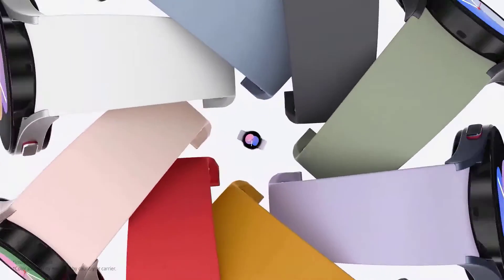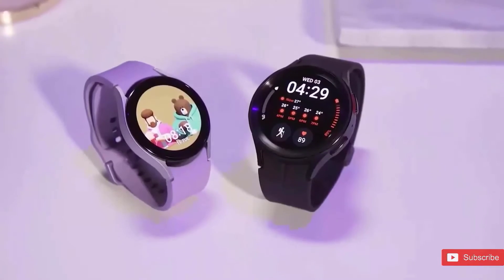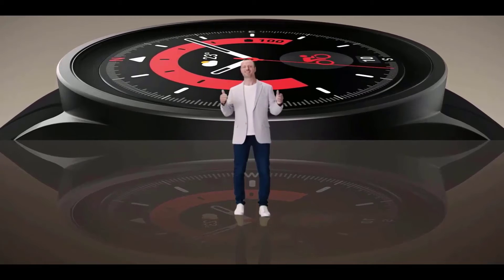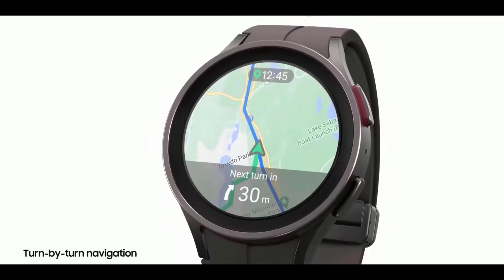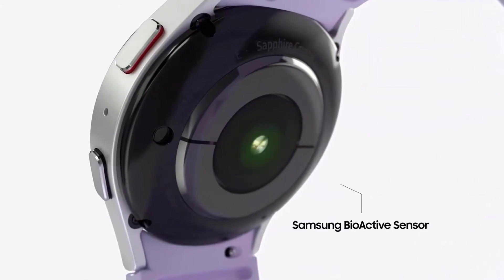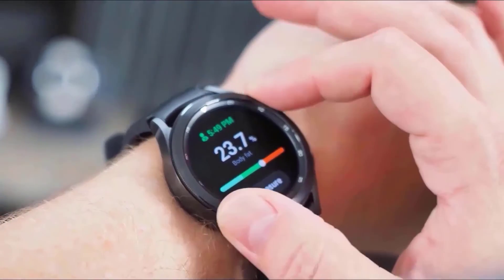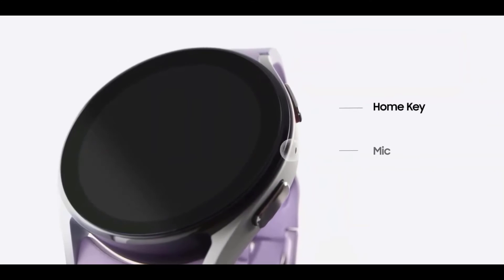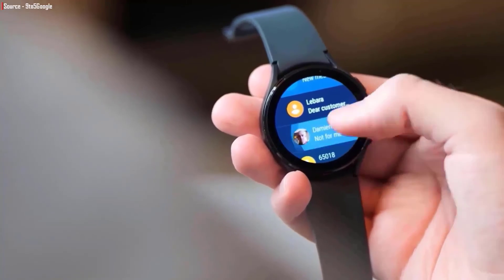Samsung Galaxy Watch 5 Pro - INSANE BATTERY!